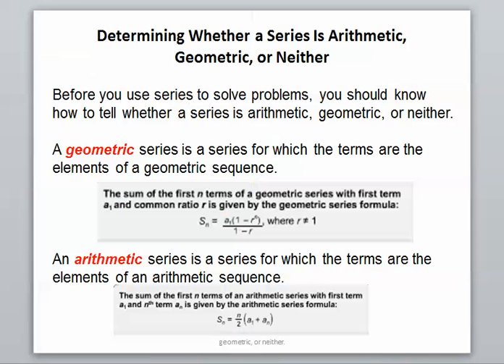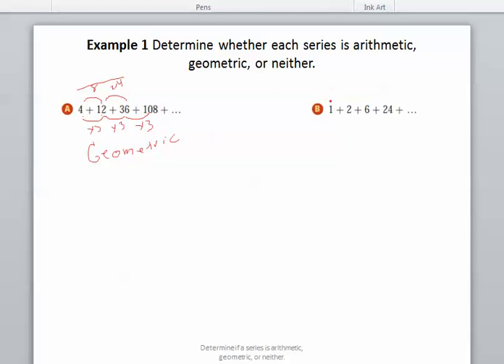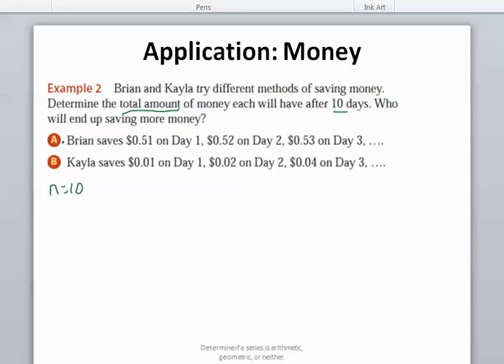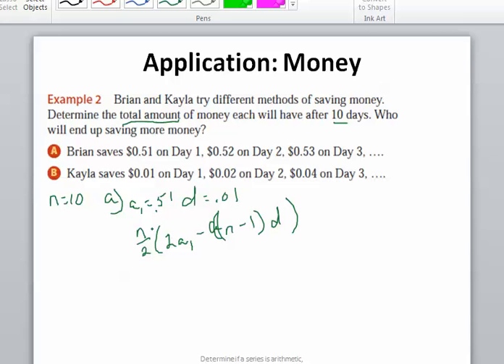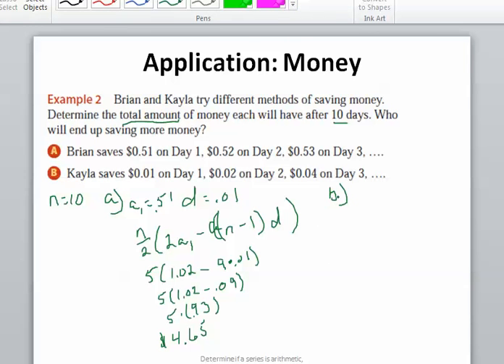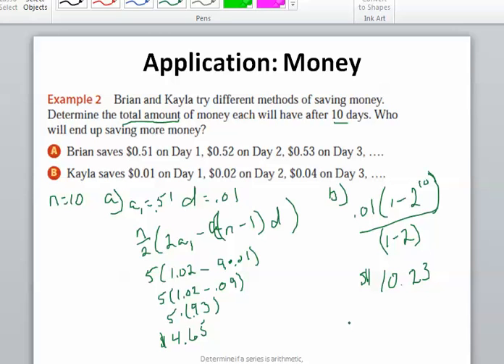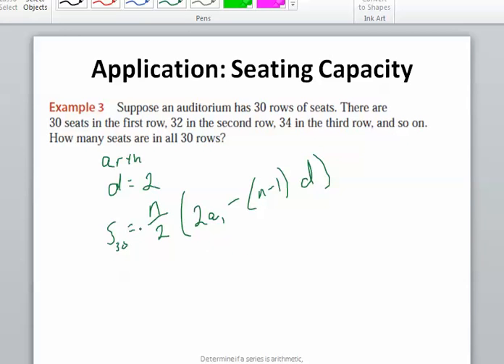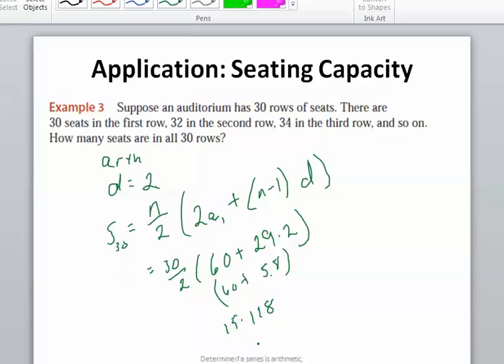3 11 Determining Arthmetic or geometric series